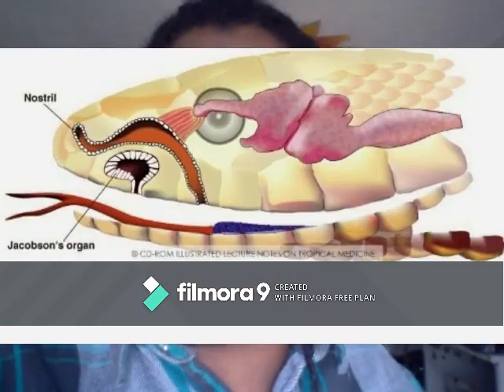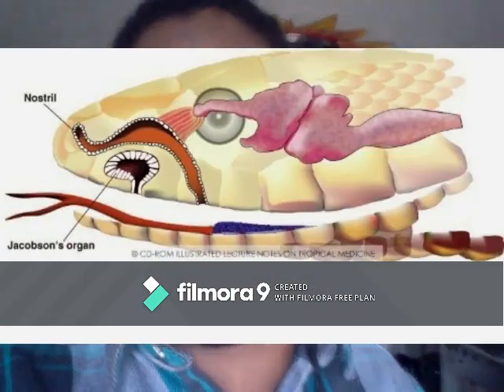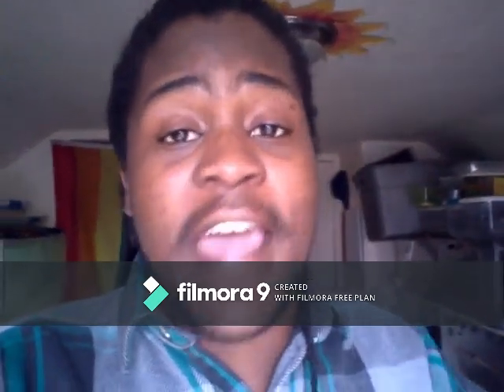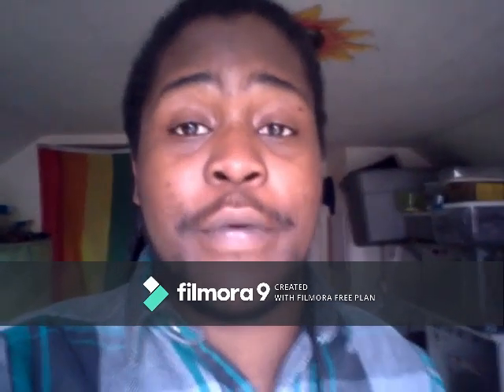The Jacobson's Organ in Snakes!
Here's a fun fact about Snakes! Hope you Enjoy!